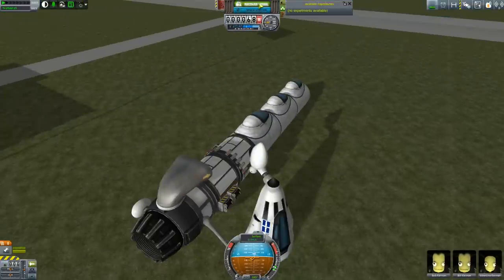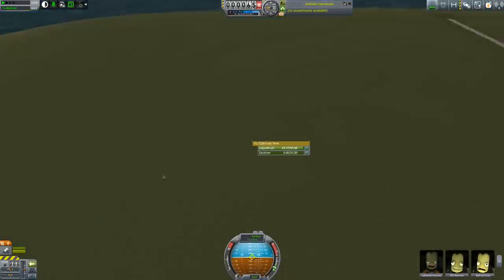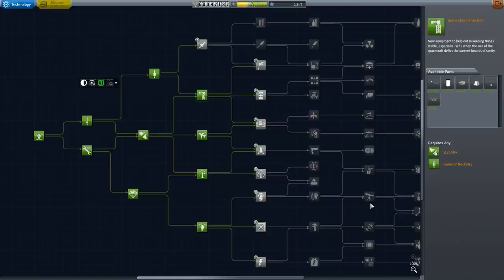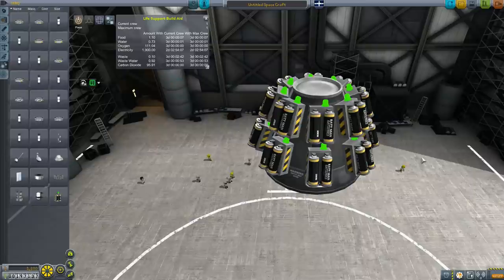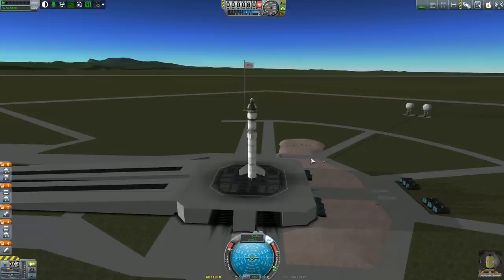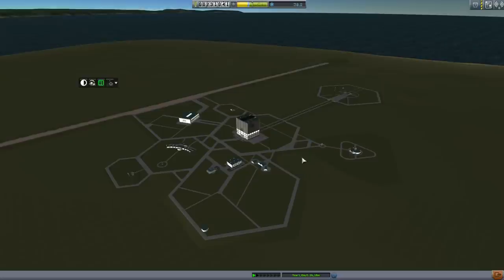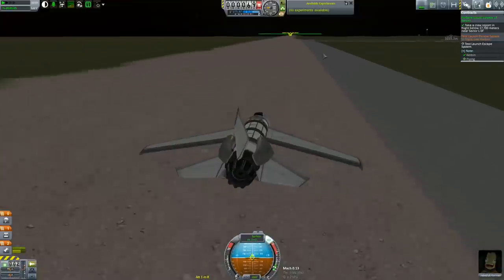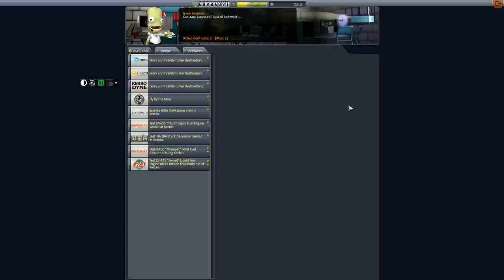Kerbal Space Program 1.0 #05 [Monolith] - Career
Kerbal Space Program 1.0 is out fully and what better way to celebrate that to go up up up and away... er, to orbit. And beyond!

Mods:
TAC Life Support
Universal Storage
Ambient Light
StockRecovery
HyperEdit (not using it to cheat, that'd be pointless, using it to test craft and/or fix bugs)
MechJeb 2 (I went with this rather than Kerbal Engineer b/c it has some extra data)
Module Manager
RasterProp Monitor
Science Alert
Toolbar